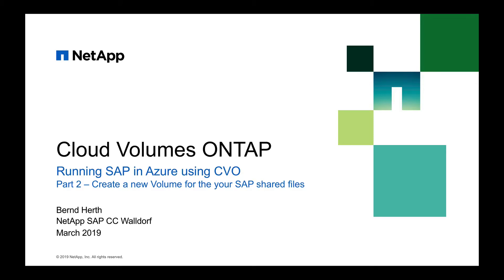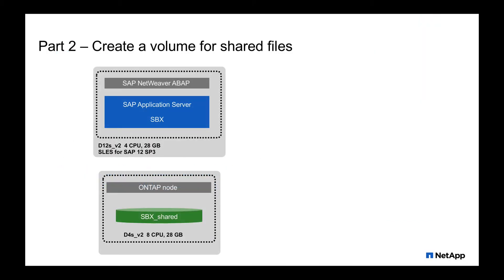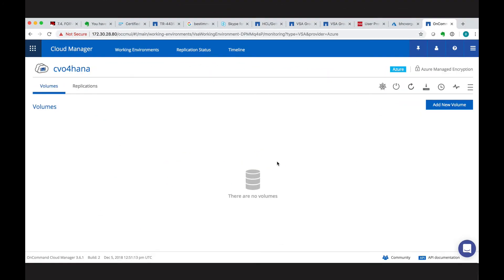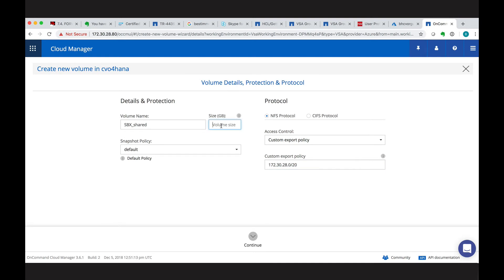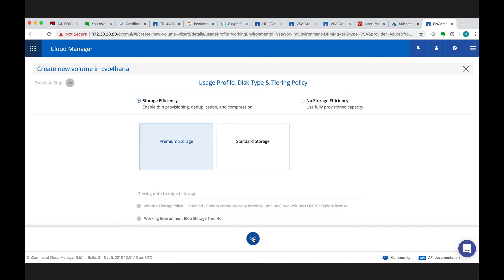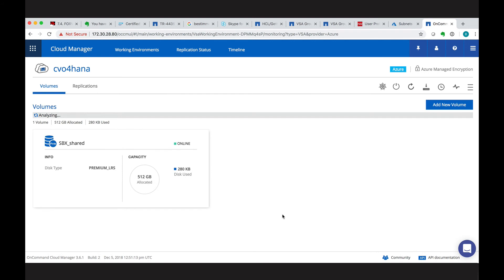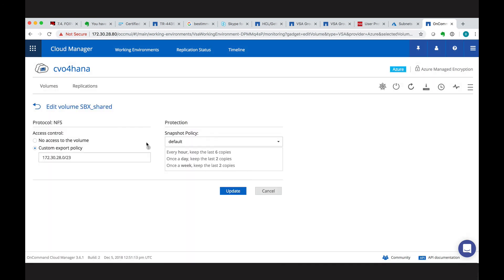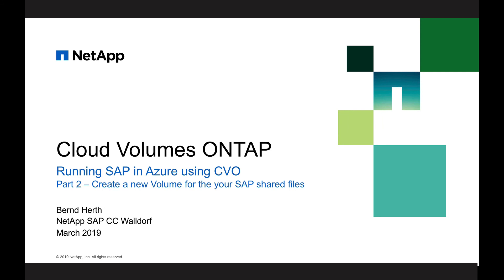Azure CVO part2 Volume Creation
The following video shows the simplified setup where an SAP application server is installed on an Azure VM running SUSE Enterprise Linux for SAP. Cloud Volumes ONTAP is running on an
Azure VM and a single volume “SBX_shared” holding the shared files of the SAP system has been created.